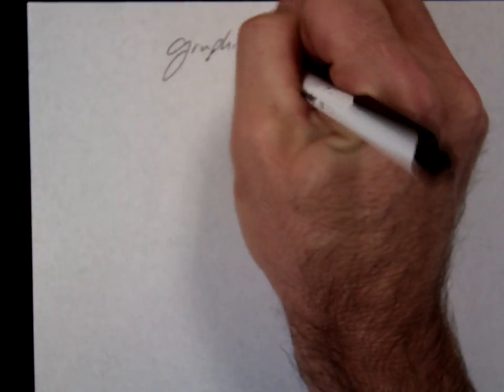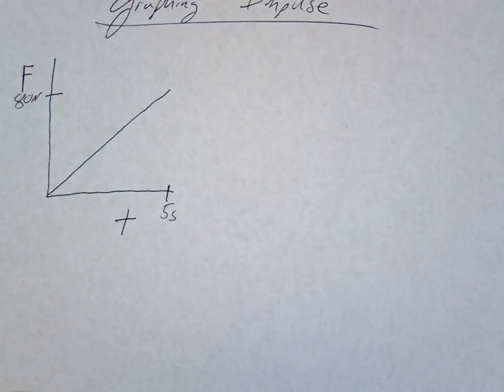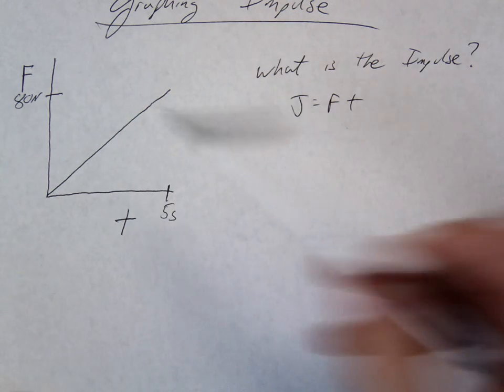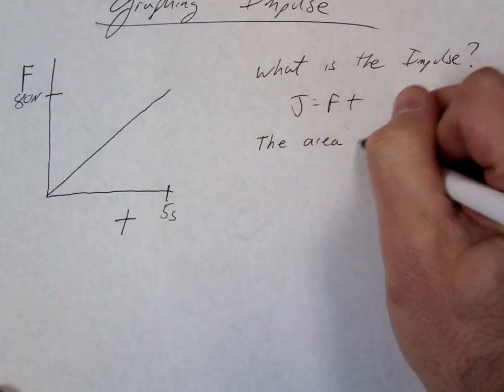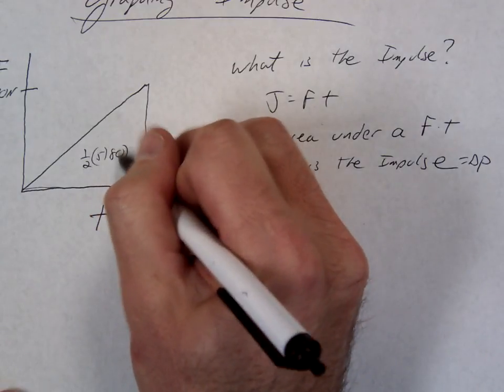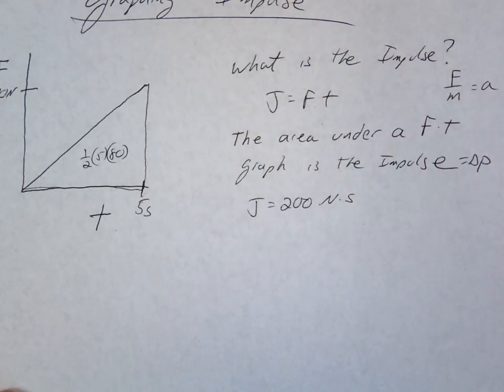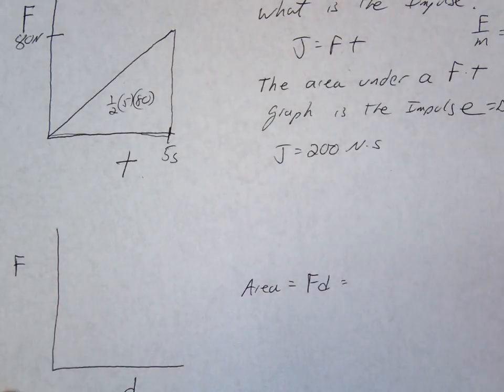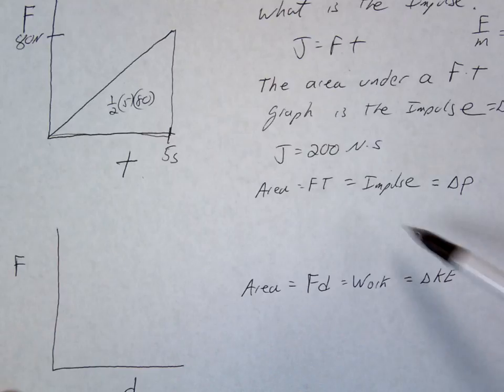graphing impulse notes